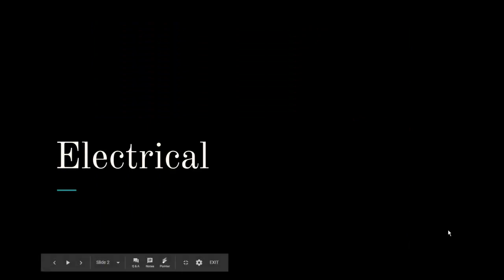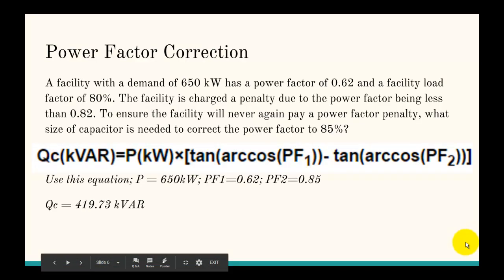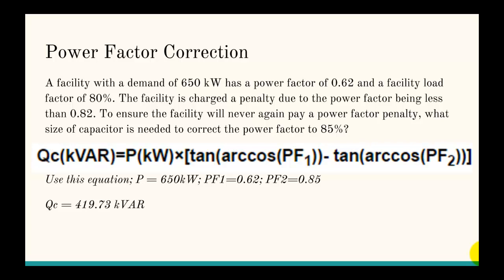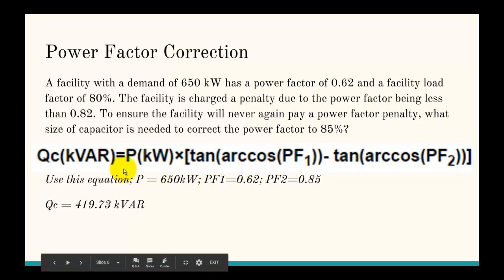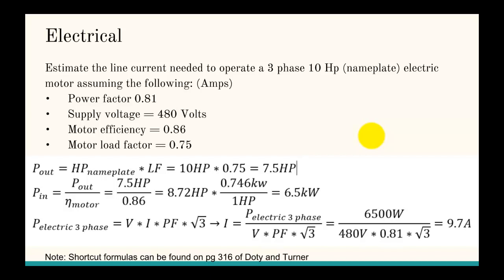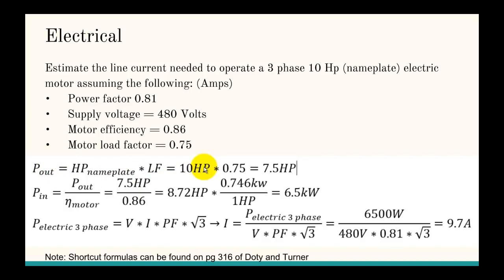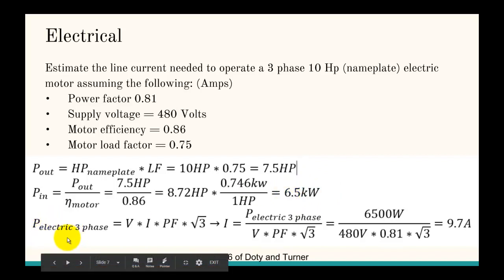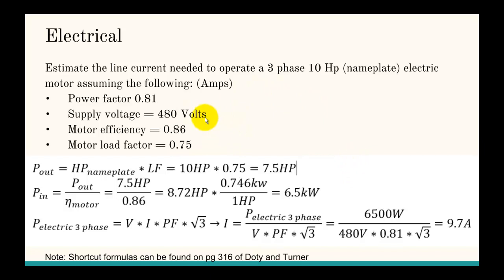Certified Energy Manager Calculation Review: Electrical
This video covers review problems focused on Electrical for the Certified Energy Manager Exam.

This video is part of a series of videos that describes how to solve many different Certified Energy Manager problems.

This video is part of the Energy Management Program at Delaware Technical and Community College. We are an approved education provider of the Association of Energy Engineers.  For more details about the Energy Management program go